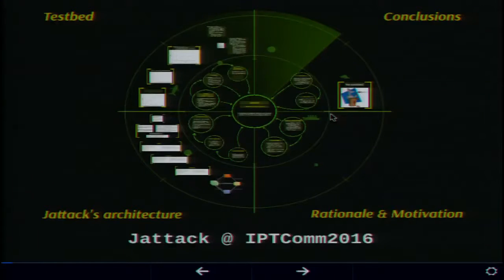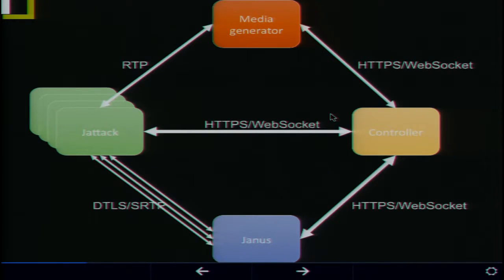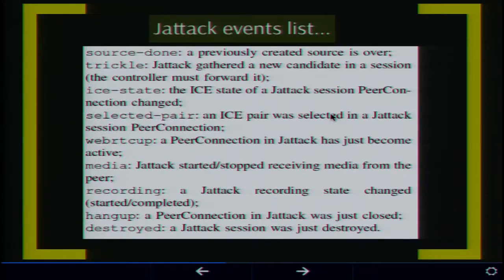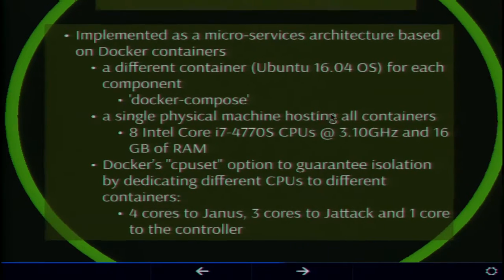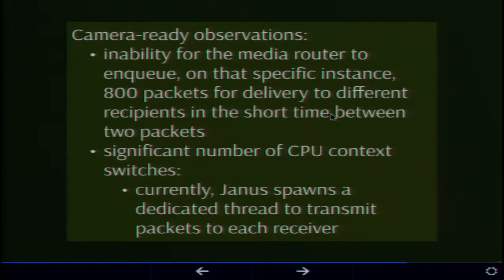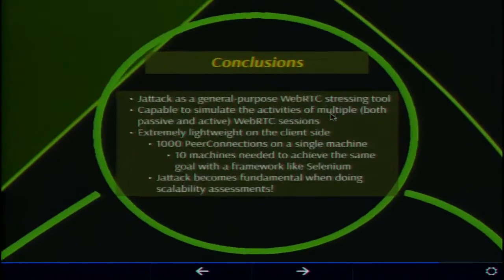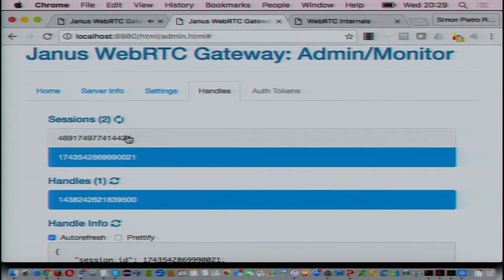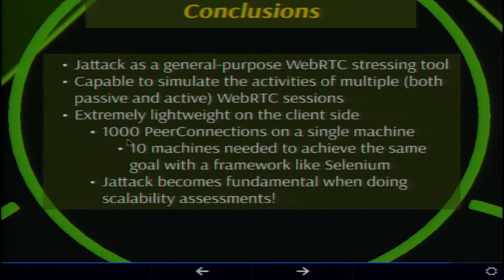Jattack WebRTC Load Testing tool - IIT RTC Conference 2016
We present "Jattack", an automated stressing tool for the analysis of the performance of WebRTC-enabled server-side components. Jattack has been initially conceived with the primary objective of performing a thorough scalability analysis of the well-known Janus WebRTC gateway. As such, it re-uses most of the Janus core stack components in order to reliably emulate the behavior of a dynamically an adjustable number of WebRTC clients. The specific testing scenario can indeed be programmatically reproduced by writing a small ``controller'' component, which takes on the responsibility of properly orchestrating the scenario itself. The general-purpose nature of the tool, together with its flexibility deriving from the controller-based programmable approach, makes Jattack also suitable for stress-testing other WebRTC-enabled servers.

Presented at the Illinois Institute of Technology Real-Time Communications Conference 2016.
Speaker – Simon Romano, Meetecho SRL+ University of Napoli Federico II